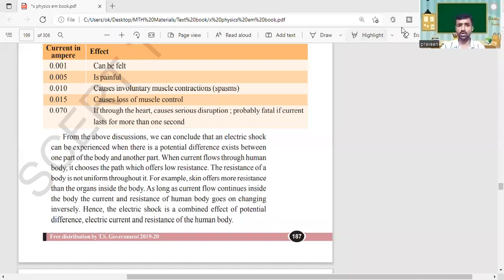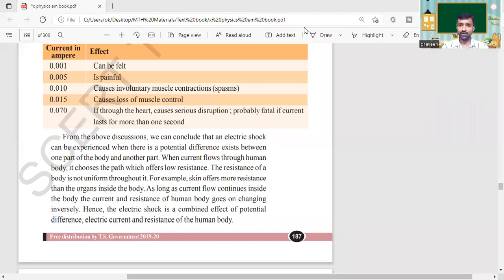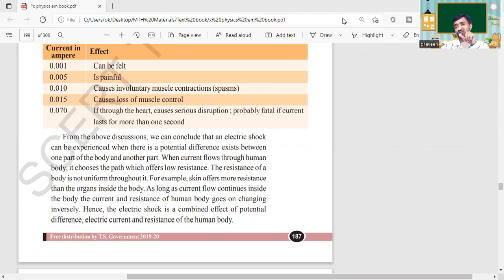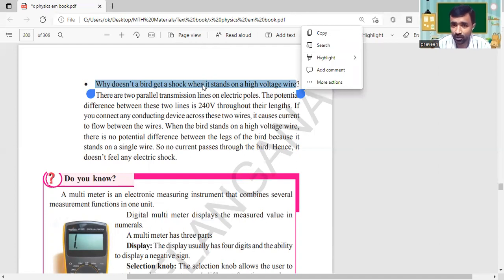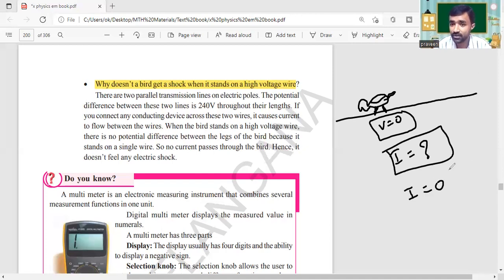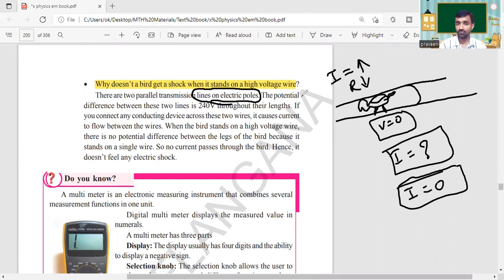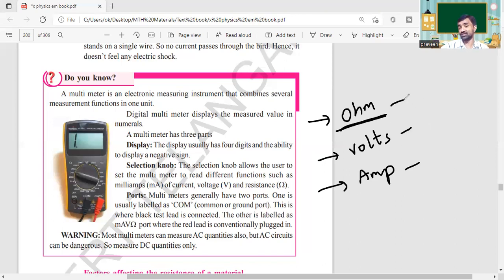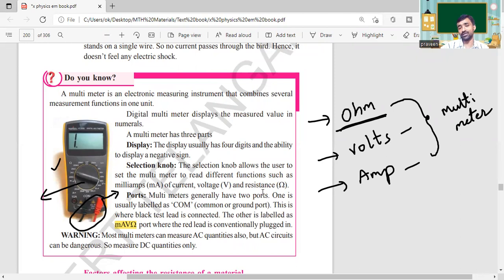9 Electric Current Class NO 10